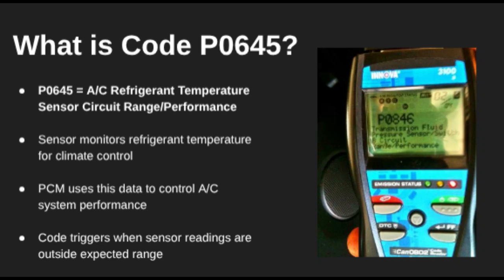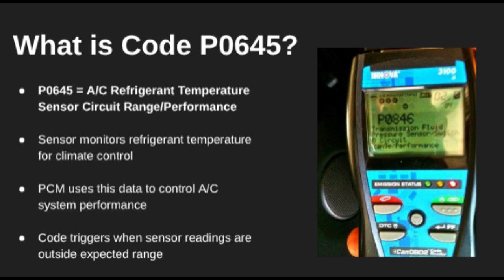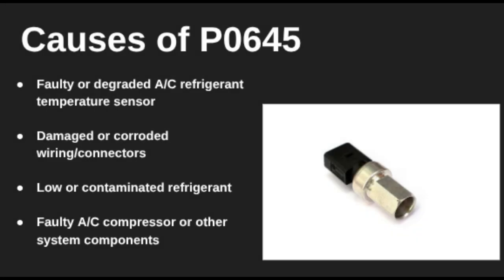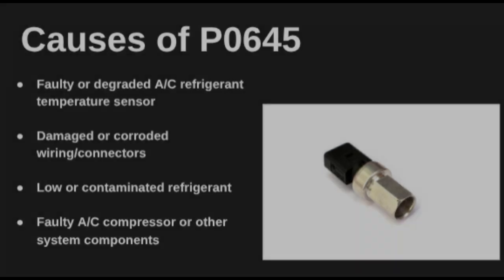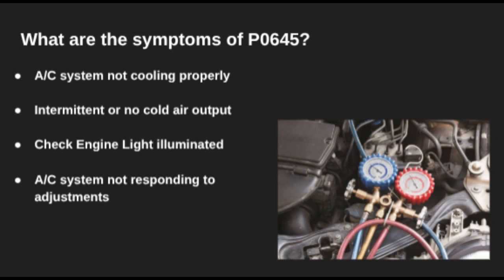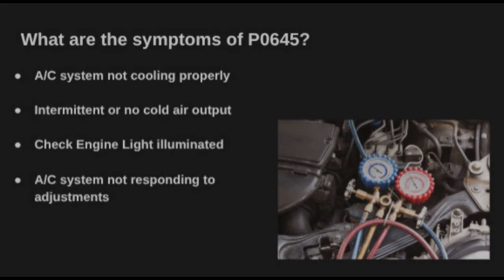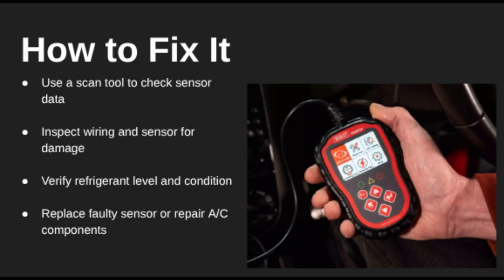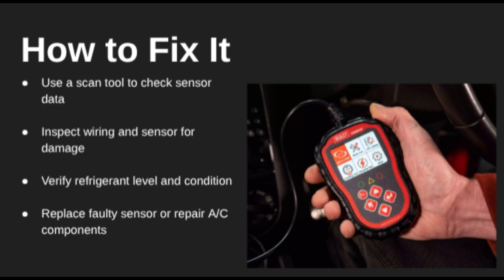P0645: A/C Clutch Relay Control Circuit | Trouble Code: Diagnose Symptom Cause Explain Fix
P0645:  A/C Clutch Relay Control Circuit
| Trouble Code: Diagnose Symptom Cause Explain Fix

P0645 Code Explained: A/C Refrigerant Pressure Sensor Circuit

In this video, we explain the P0645 diagnostic trouble code (DTC), which refers to an issue in the A/C Refrigerant Pressure Sensor Circuit. This sensor helps the powertrain control module (PCM) monitor the refrigerant pressure in your vehicle's air conditioning system, which is crucial for controlling both the cooling performance and preventing system damage.

When this code appears, it usually means there’s a problem with the signal from the A/C refrigerant pressure sensor, whether the circuit is open, shorted, or reading outside of normal parameters.

Common Causes of P0645:

Faulty A/C refrigerant pressure sensor

Damaged or corroded sensor wiring/connectors

Short or open circuit in the A/C pressure sensor circuit

Low or overcharged refrigerant

Malfunctioning PCM or software issue

Symptoms of a P0645 Code:

A/C not cooling properly

A/C system warning lights illuminated

Poor fuel economy due to inefficient cooling

Unusual noise or operation from the A/C system

A/C compressor cycling on and off erratically

In This Video, You’ll Learn:

The role of the A/C refrigerant pressure sensor

How to test the sensor and check the wiring

How to inspect the refrigerant levels and verify if the sensor is reading correctly

Steps for replacing the sensor if necessary

How to clear the P0645 code after repair